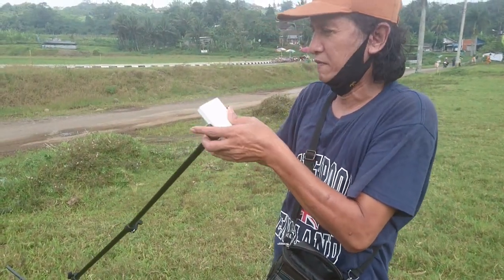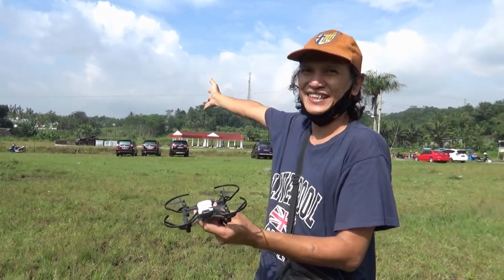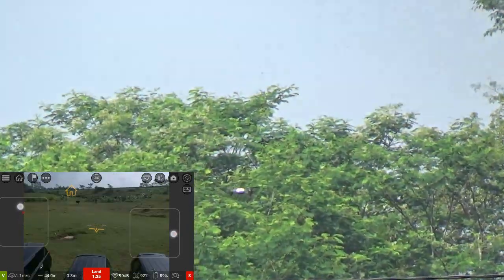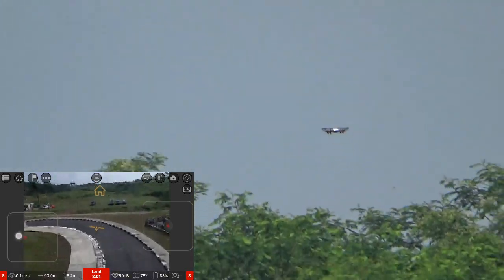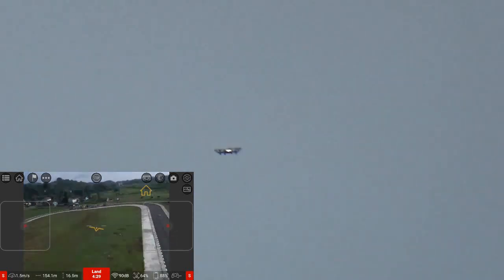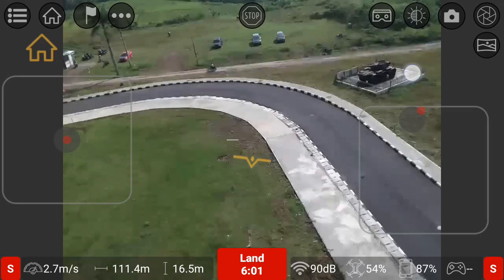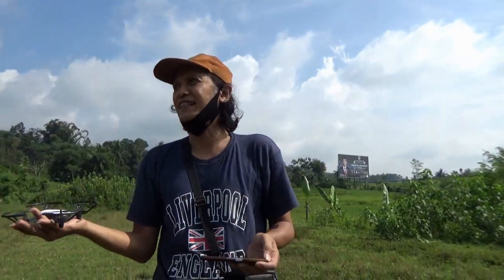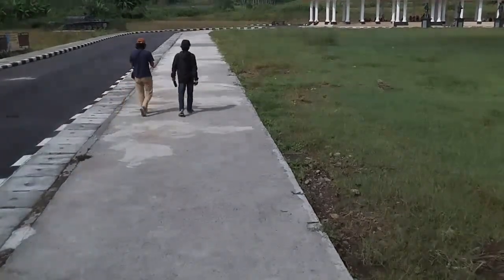DJI Ryze Tello dipaksa terbang 170m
Di video ini saya kembali menguji kinerja terbang Drone Ryze Tello menggunakan wifi repeater Pix-Link LV-UE02.

Target percobaan kali ini setidaknya mencapai jarak 2x dari percobaan pertama yang ada pada video sebelumnya:

Dari percobaan ini saya menyadari bahwa salah satu hal yang membatasi jarak jelajah Tello adalah kapasitas baterai nya. Dan dalam percobaan ini saya menggunakan baterai yang tidak benar-benar baru

--oOo--.

---oOo---

Jika video ini menarik bagi Anda, mohon kesediaan Anda untuk me-Like nya, membagikan pada teman-teman sosmed Anda, serta meninggalkan komentar pada kolom di bawah.

Terimakasih sudah menyempatkan singgah di Channel ini.

Salam terbang bebas...